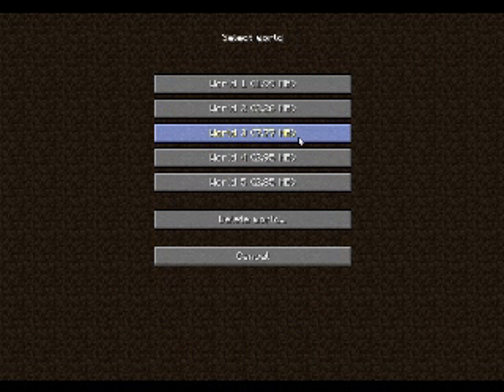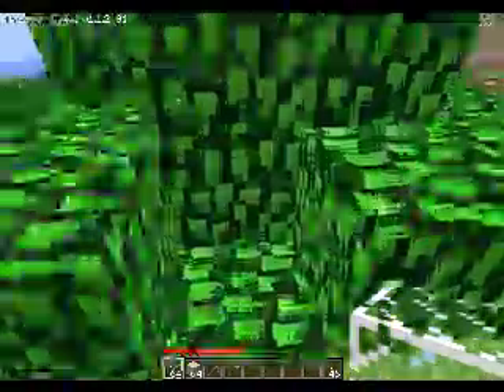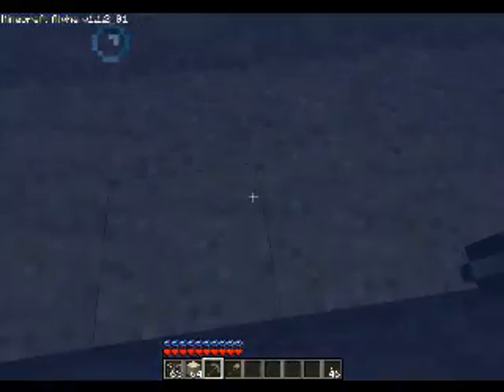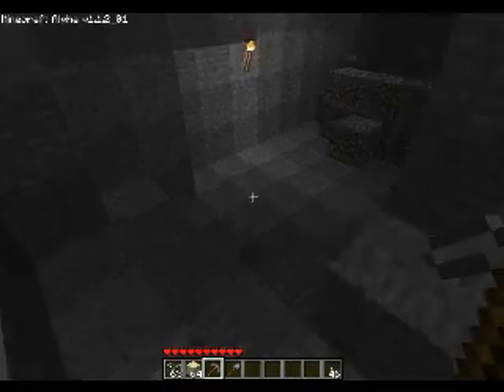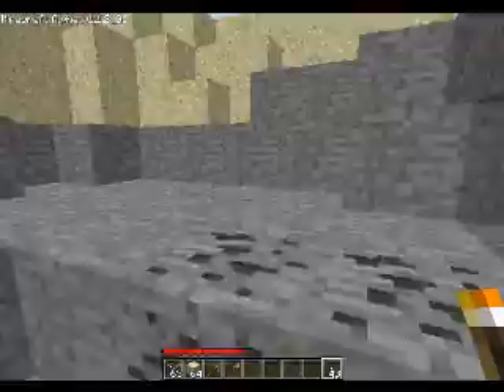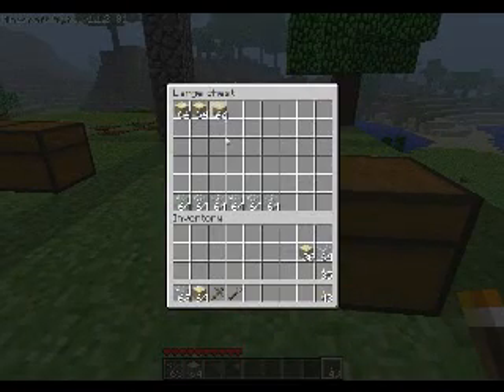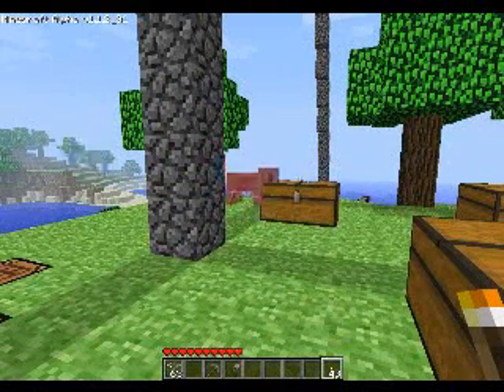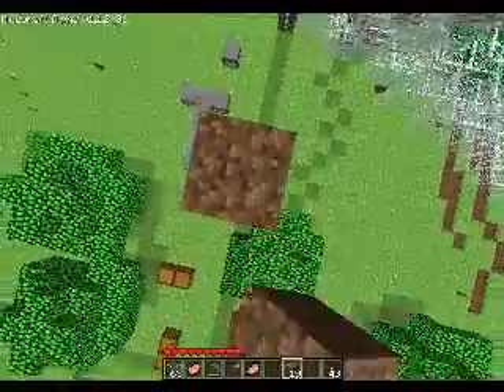Glass Dome Work in Progress and Lets Play Update!!!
Yep, the title pretty much covers it. I show you my WIP and give you an update on the Lets Play series. I really am sorry for the quality...ive tried posting it in HD but it takes 6 hours plus on my crappy computer! It helps me power through!!!